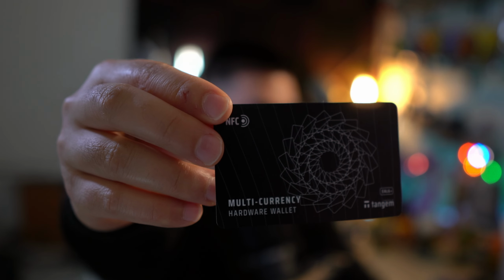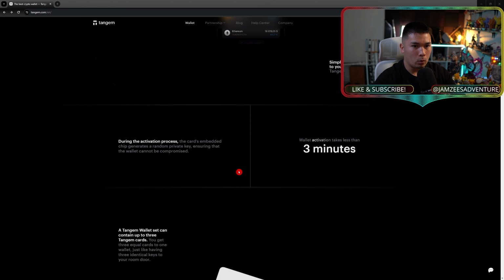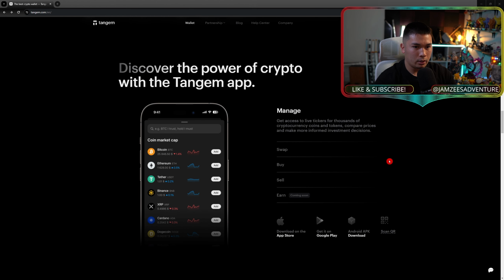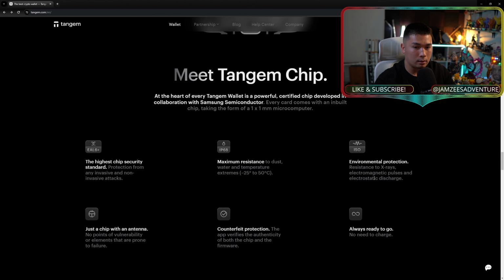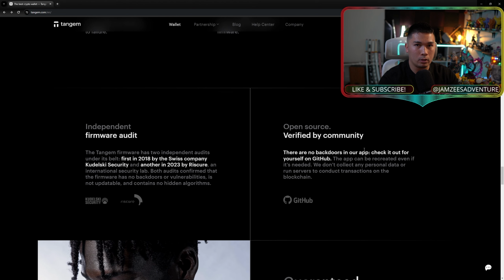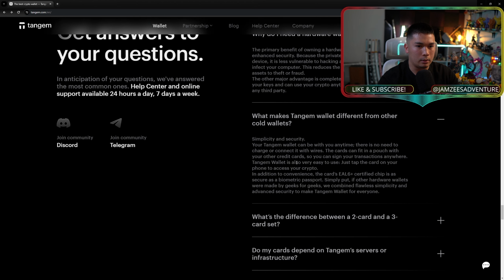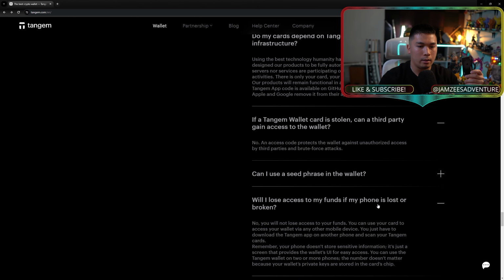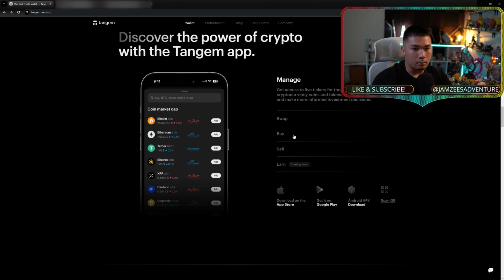Tangem Is My Favorite Crypto Hardware Wallet Thus Far! Tangem Wallet Review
Buy Tangem Wallet with a discount!

✅Join my Telegram Channel to stay updated on what I'm currently doing

The information on this channel is provided for education and informational purposes only, without any express or implied warranty of any kind, including warranties of accuracy, completeness, or fitness for any particular purpose. The information contained in or provided from or through my videos, Telegram channels, and other social media channels is not intended to be and does not constitute financial advice, investment advice, trading advice, or any other advice. The information given here and provided from or through my channel is general in nature and is not specific to you the user or anyone else. You should not make any decision, financial, investment, trading, or otherwise, based on any of the confirmations presented in this video without undertaking independent due diligence and consultation with a professional broker or financial advisory.

Any and all liability for risks resulting from investment transactions or other asset dispositions carried out by the customer based on information received or market analysis is expressly excluded by me. All the information made available here is generally provided to serve as an example only, without obligation, and without specific recommendations for action. It does not constitute and cannot replace investment advice. Therefore, I recommend contacting your personal financial advisor before carrying out specific transactions and investments.

Considering the high risks, you should only carry out such transactions if you understand the nature of the contracts (and contractual relationships) you are entering into and if you can fully assess the extent of your risk potential. Trading with futures, options, forex, CFDs, stocks, cryptocurrencies, and similar financial instruments is not suitable for many people. You should carefully consider whether trading or participating in these platforms/projects is appropriate for you based on your experience, your objectives, your financial situation, and other relevant circumstances.

This opportunity is risky. Your results will vary and are not guaranteed. Each trade is at the full discretion of the user and users are fully and solely responsible for their trading results. One should evaluate their risk tolerance before trading and only trade with money they can afford to lose.

Past performance gives no indication of future results, and I am in no way insinuating or promising any guarantees or results based on the earnings that I show in my videos or social media channels.